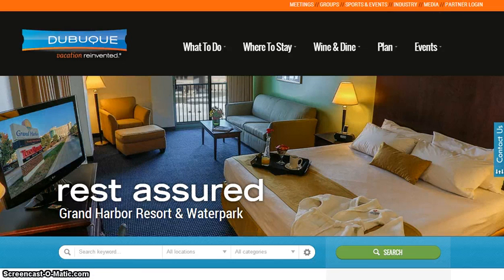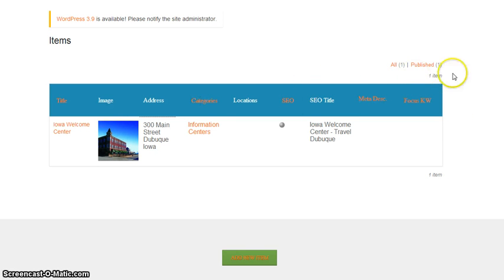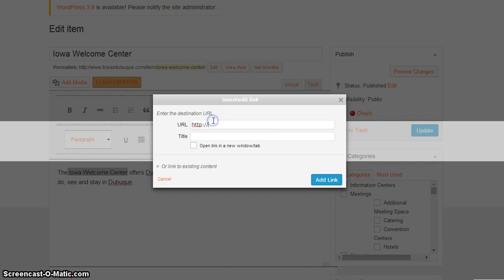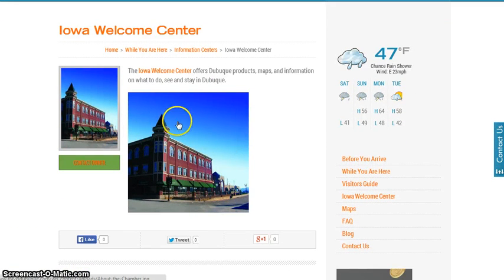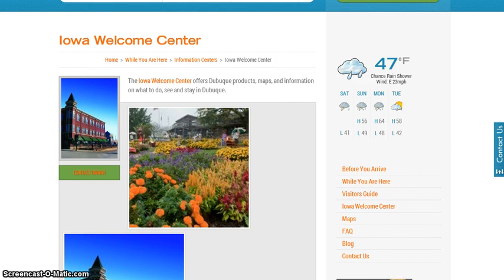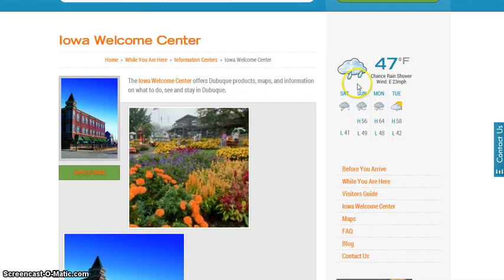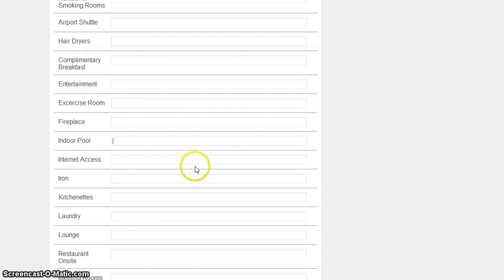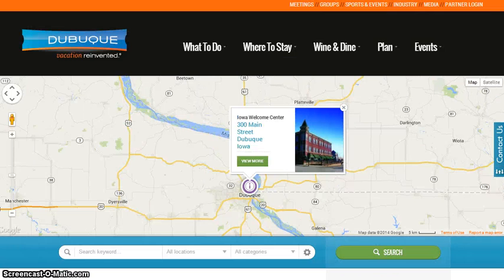Updating Your Listing